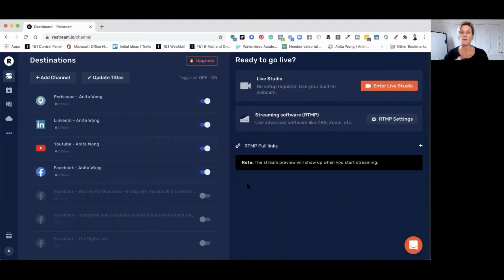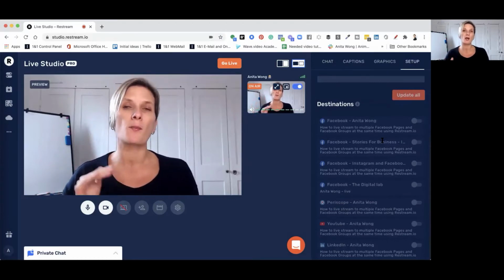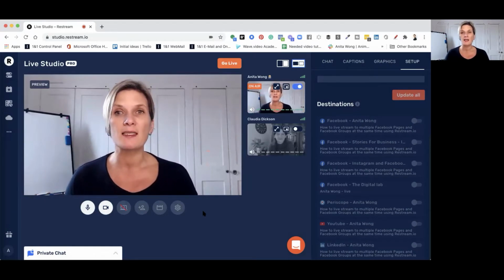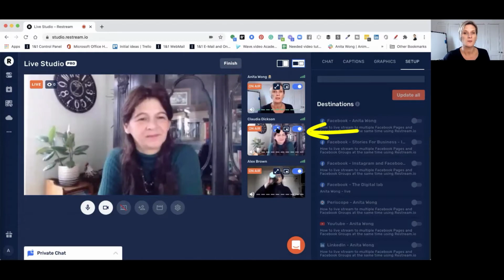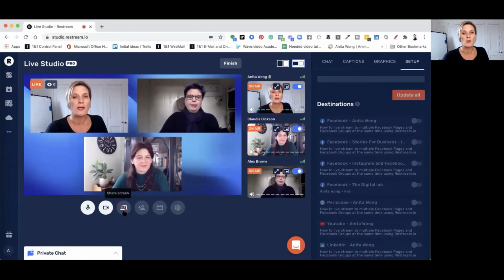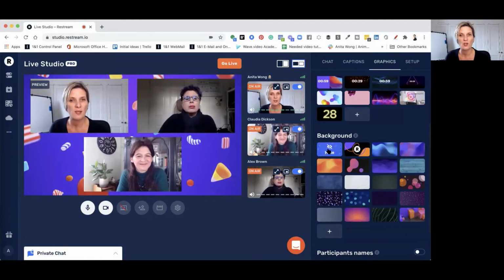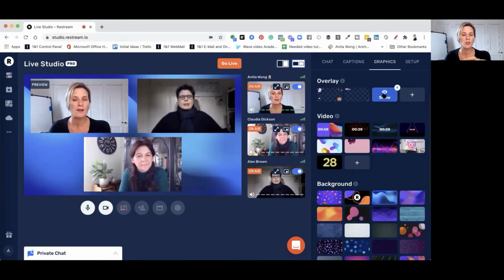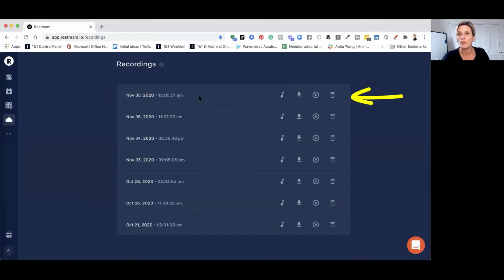Record your online interview | networking meeting or training using Restream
How to record your online interview | networking meeting or training using Restream

Restream Live Streaming software can also be used as a private online meeting room to host 1:1 meetings, networking events and workshops/online masterclasses.